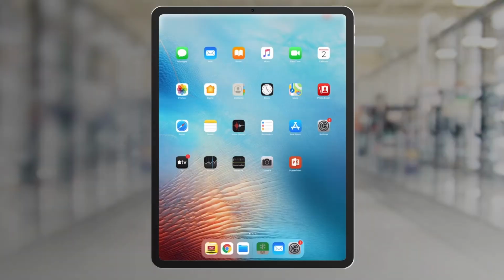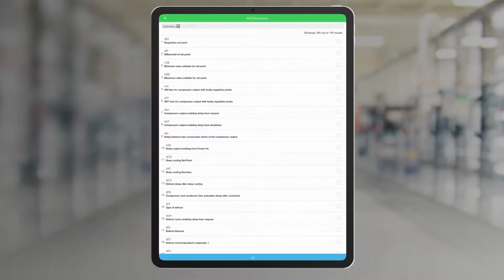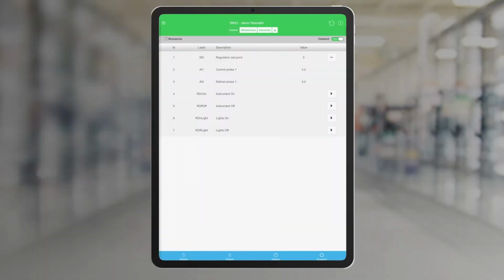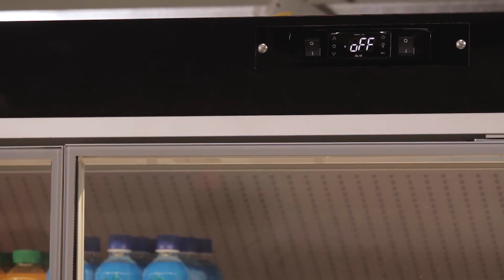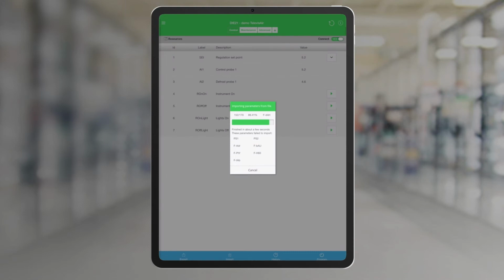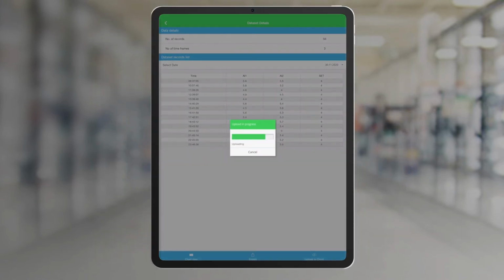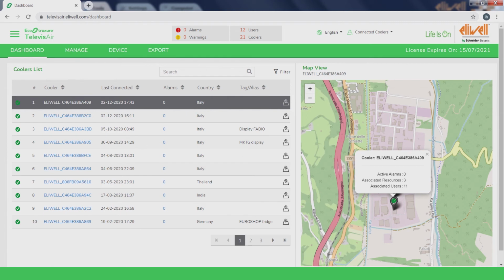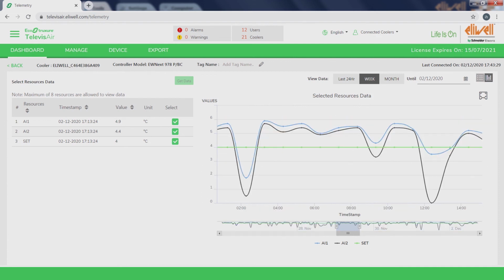TelevisAir solution for connected plug-in coolers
TelevisAir is the Eliwell's solution for the connectivity of plug-in coolers through the TelevisAir Cloud platform and the Eliwell AIR app. Eliwell AIR, connected to the controller via Bluetooth, facilitates commissioning in the field by managing the datalogging of collected data and allowing interaction with resources, parameters and commands. TelevisAir Cloud, thanks to a representation on a geographical map with coloured icons, allows you to always know the general status of your cabinets and notifies the presence of alarms, optimising maintenance activities. In addition, statistics and data history can be analysed remotely on the cloud.